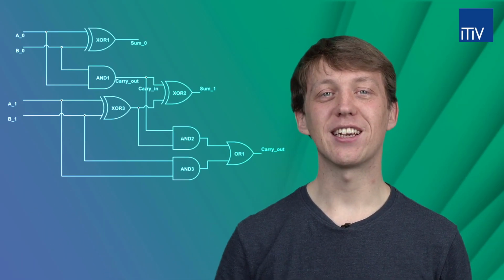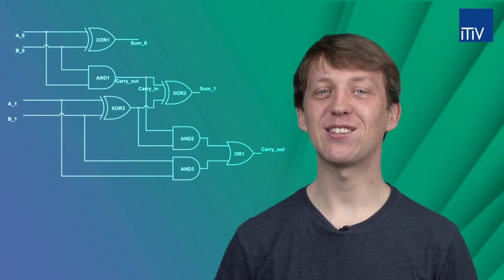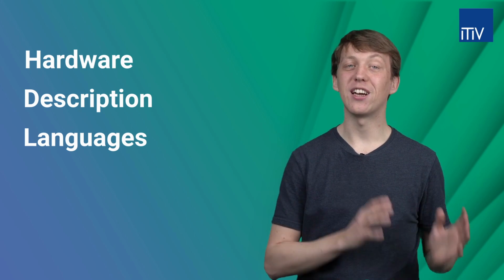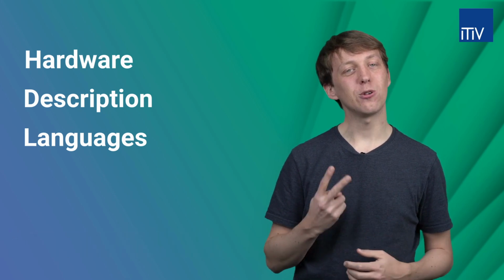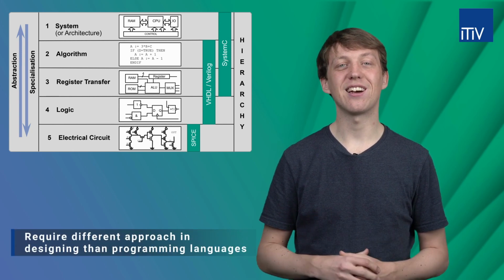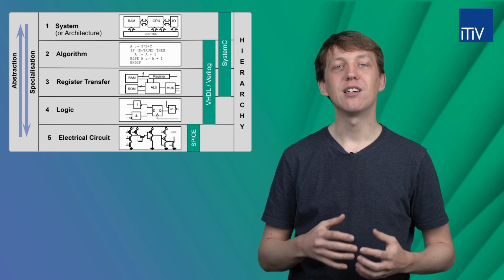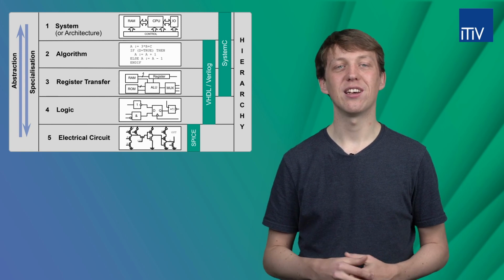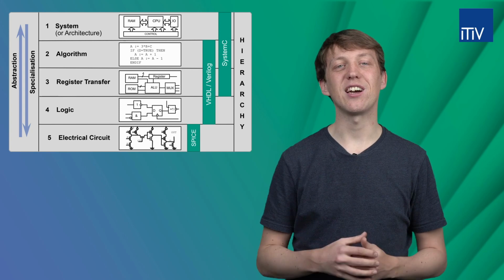[VHDL Crash Course] HDLs in general - What are HDLs used for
This video gives you a brief introduction to hardware description languages (HDLs) and how they are integrated into the design process of digital circuits.